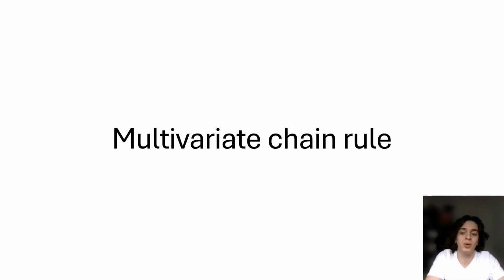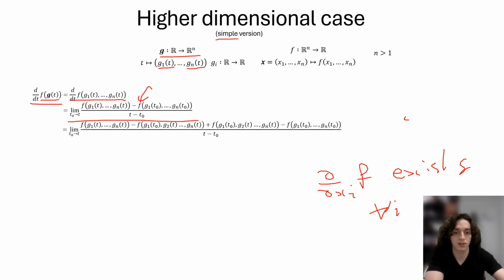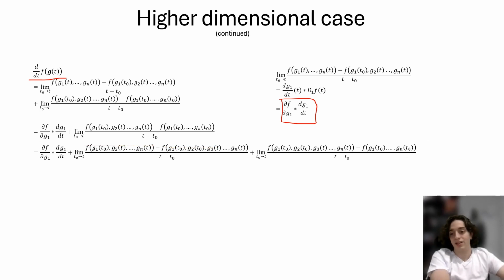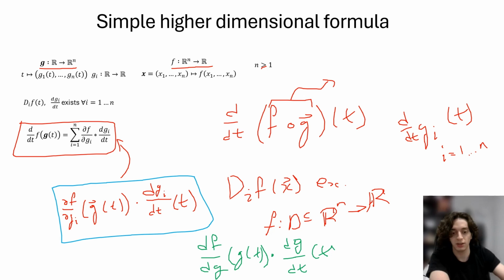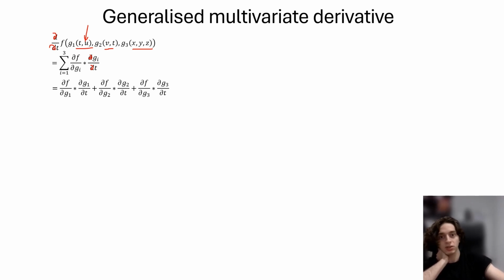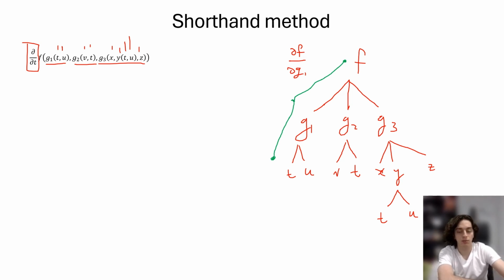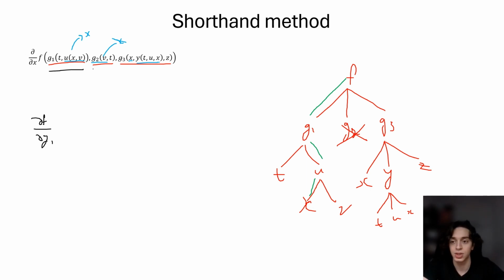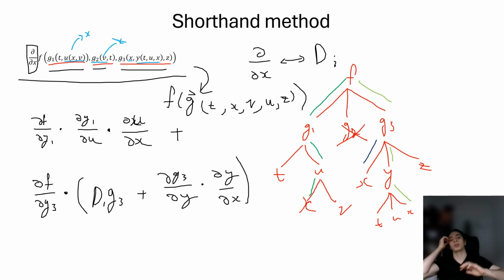Multivariable Chain Rule + Shorthand method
This video goes over the Multivariable/variate chain rule in Calculus 3, covering its simple and general statement, and rough sketch for a proof for anyone doing real analysis.

Timestamps:

00:00  Intro
00:15  Partial derivatives
02:28  One Dimensional case
03:18  Simple case proof sketch
14:26  Simple multivariate chain rule statement
18:14  Generalised multivariate chain rule
21:51  Simple examples
26:25  Shorthand method + example
33:36  Shorthand method example 2